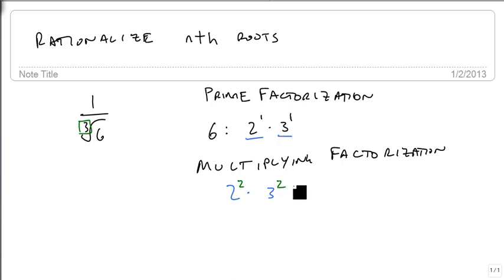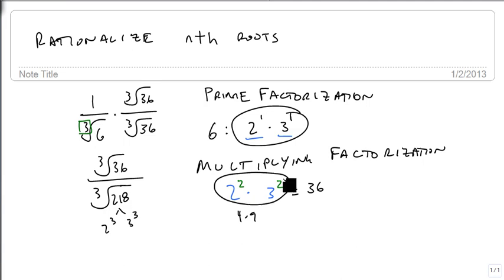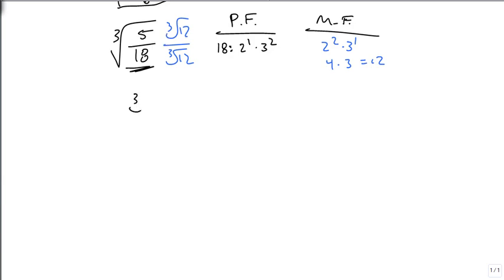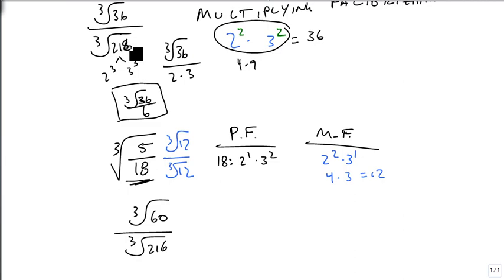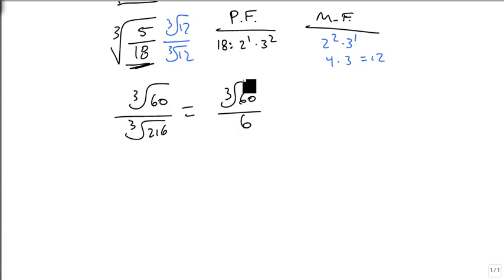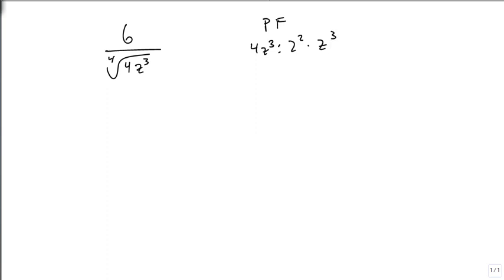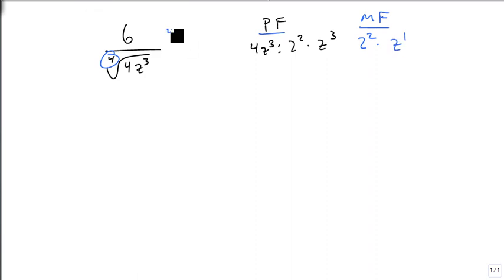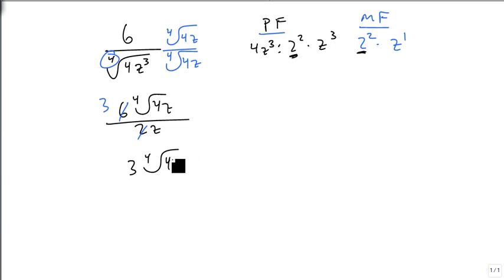Rationalize nth roots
Shows how to rationalize single term nth root radicals.